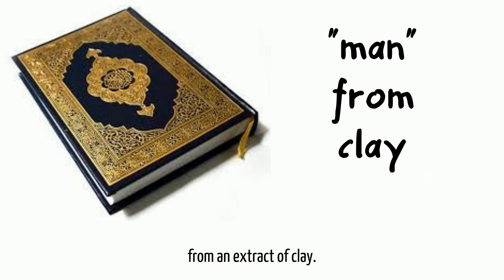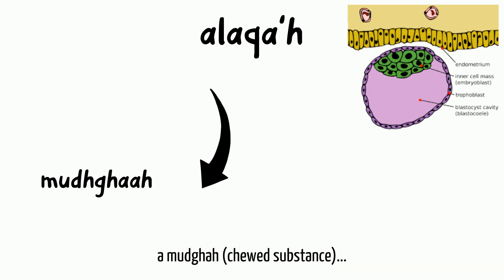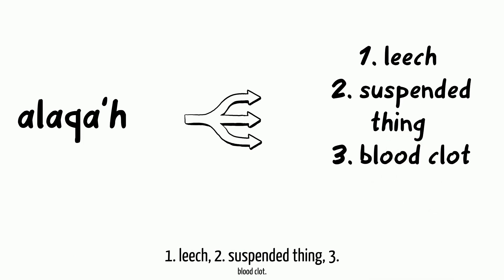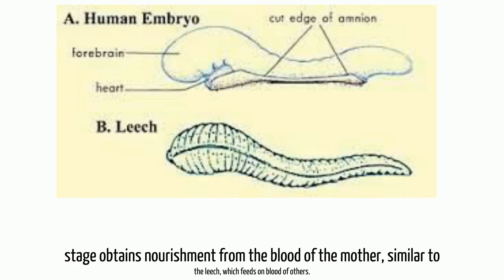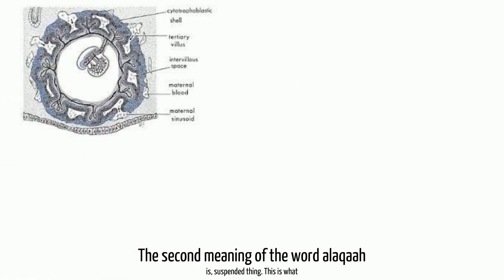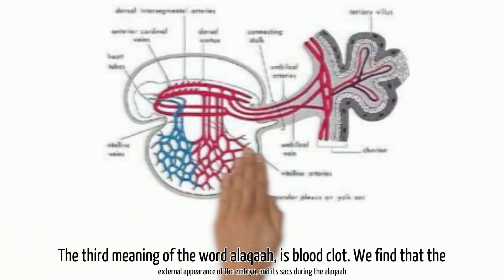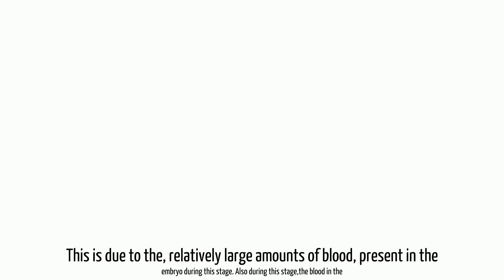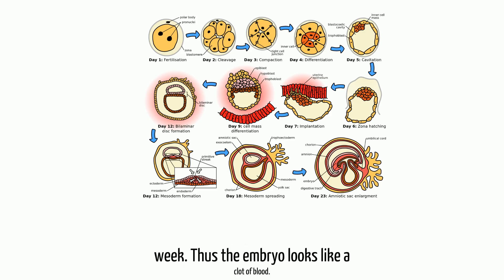What does The Quran say about fetal development Part 1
The Quraaa'n on Human Embryonic Development, Part 1
"Alaqaah"stage

In the Holy Quraa'n,
God speaks about the stages of man's embryonic development, "We created man from an extract of clay. Then We made him as a drop in a place of settlement, firmly fixed. Then We made the drop into an alaqaah, then We made the alaqaah into a mudghah (chewed substance)... "{Quran 23; 12-14 }

 Literally, the Arabic word alaqaah has three meanings,
 1. leech,
 2. suspended thing,
 3. blood clot.

 In comparing a leech to an embryo in the alaqaah stage, we find similarity between the two, as we can see. Also the embryo at this stage obtains nourishment from the blood of the mother, similar to the leech, which feeds on blood of others.

The second meaning of the word alaqaah is, suspended thing. This is what we can see in the figures, the suspension of the embryo, during the alaqaah stage, in the womb of the mother.

 The third meaning of the word alaqaah, is blood clot. We find that the external appearance of the embryo, and its sacs during the alaqaah stage is, similar to the blood clot. This is due to the, relatively large amounts of blood, present in the embryo during this stage. Also during this stage,the blood in the embryo does not circulate, until the end of the third week. Thus the embryo looks like a clot of blood.

- A brief illustrated Guide to Understanding Islam
By I.A.Ibrahim